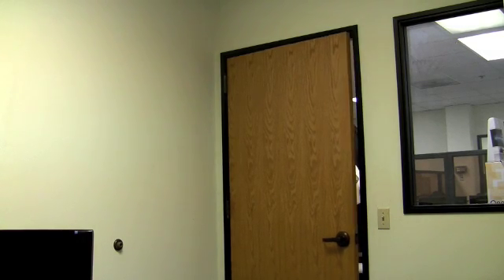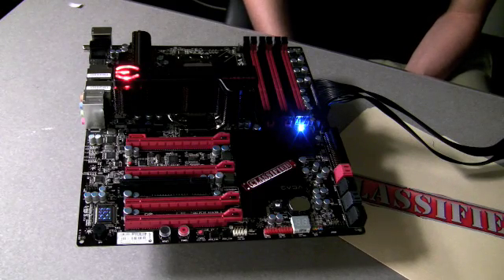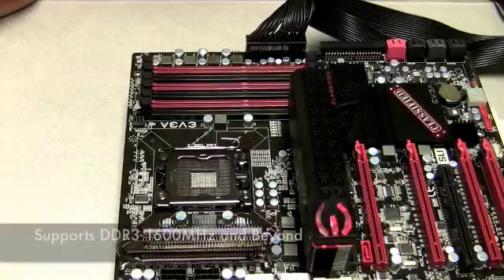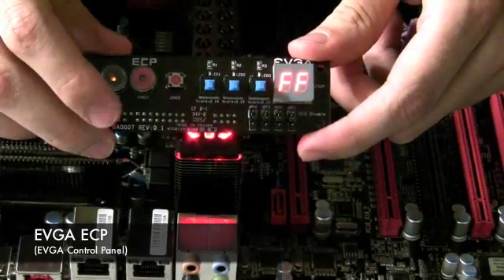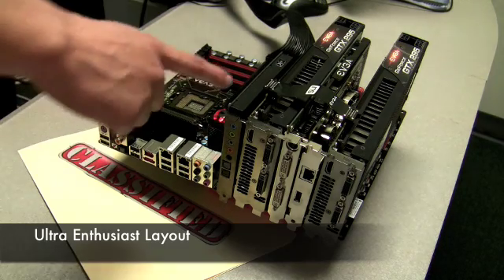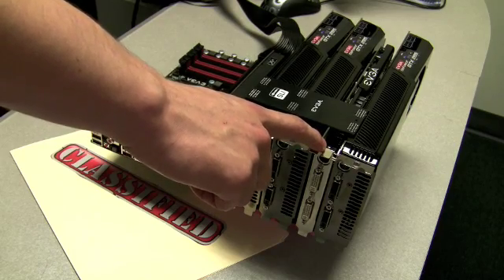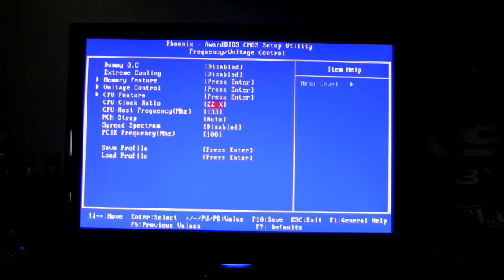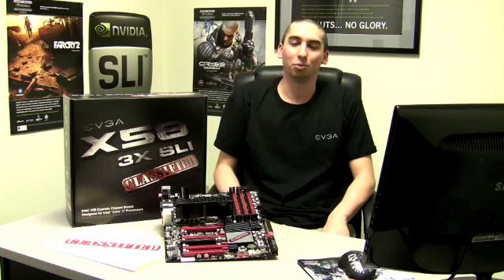EVGA X58 Classified Motherboard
The ULTIMATE in X58 motherboards is here! The EVGA X58 Classified raises the bar for enthusiast grade motherboards everywhere.

With never before seen features such as 3-way SLI + PhysX + 1x PCIe device on a single board, 2 8pin +12V connectors capable of delivering 600 watts of power, 10 phase Digital PWM with a switching frequency of up to 1333KHz, three times the amount of normal gold content in the CPU socket and much, much more.

The EVGA X58 Classified motherboard is engineered for those who demand more than just the best!